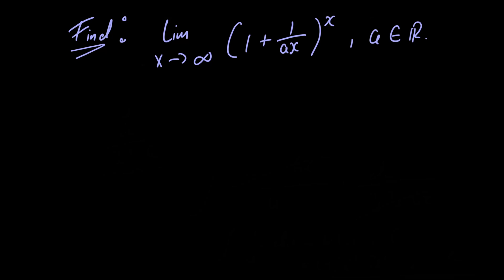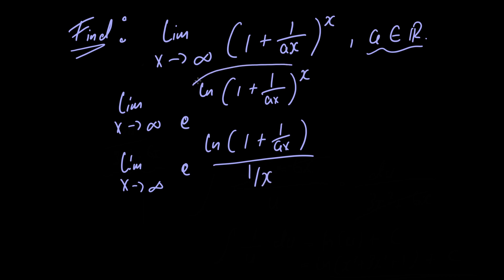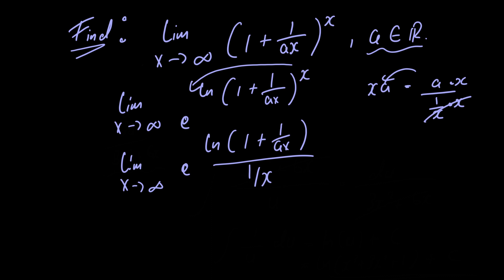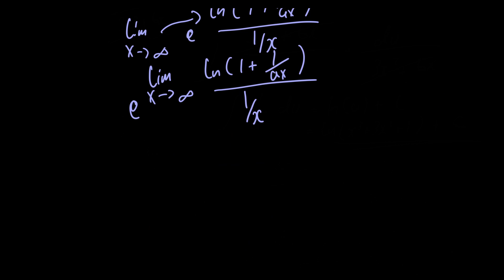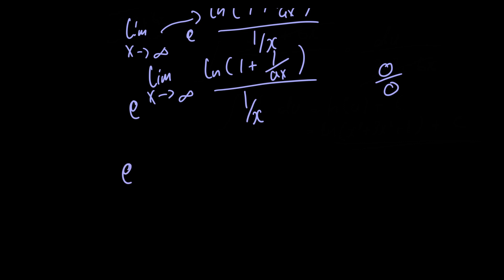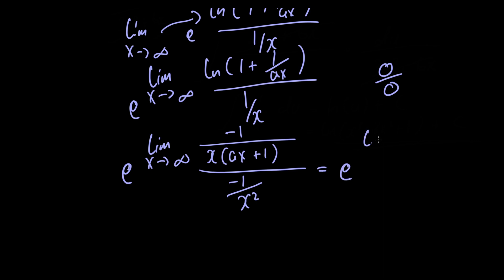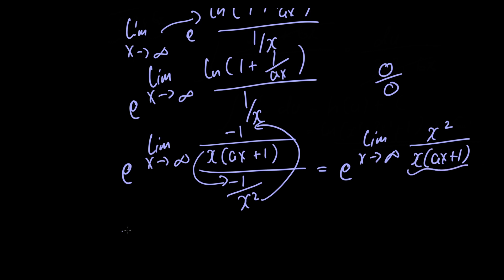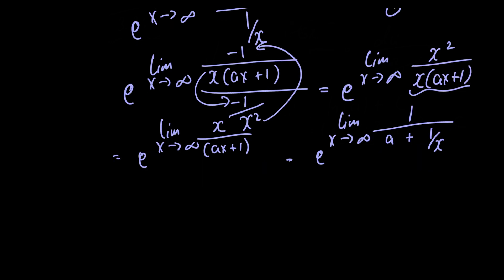Limit of (1+1/ax)^x as x approaches infinity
In this video we find the limit of (1+1/ax)^x as x approaches infinity.
Each step is explained carefully . We make use of the properties of the natural logarithm and exponential function. We also utilise L'Hopital's rule when required.  Limit Laws are taken for granted in this problem.